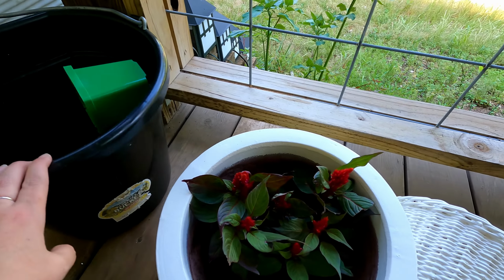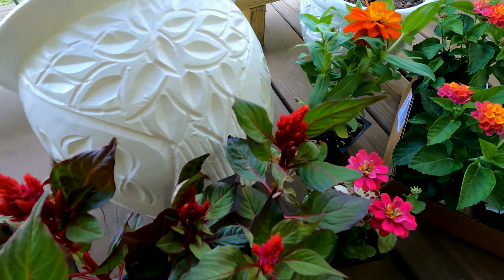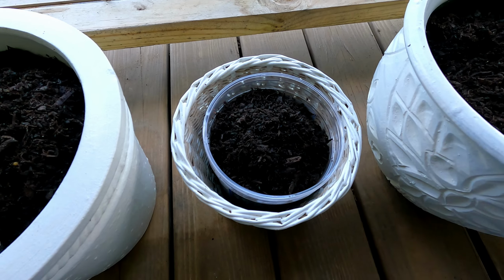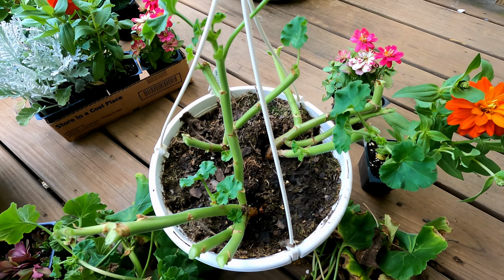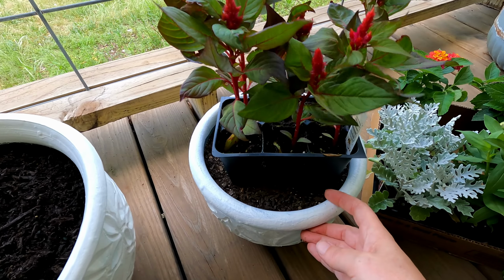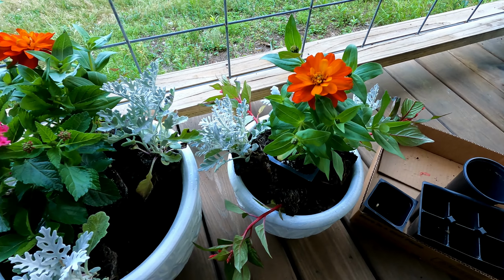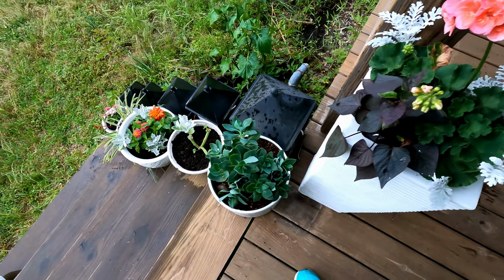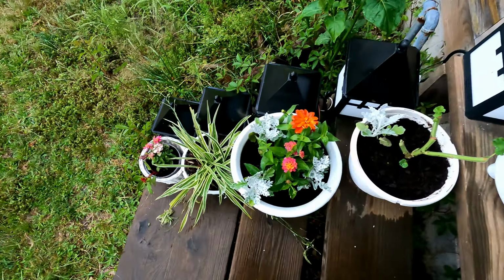Refresh for Spring-Summer! 🌹🌺🌼Bright & Cheery//Joyful Thyme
Porch front steps get a fun refresh! Painting pots and planting things in today's video, plus front door gets a new color. Happy, fun, late spring- early summer vibes :) Fruit punch color theme, hot pinks and oranges pop in fresh white containers! Thanks for being here  ❤🤍🧡💗